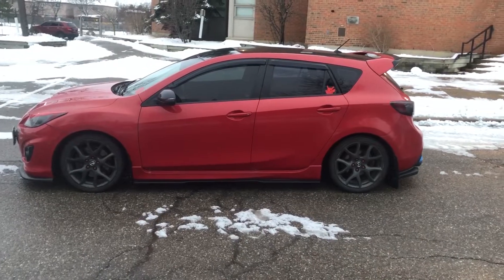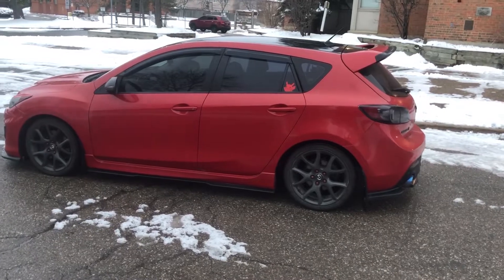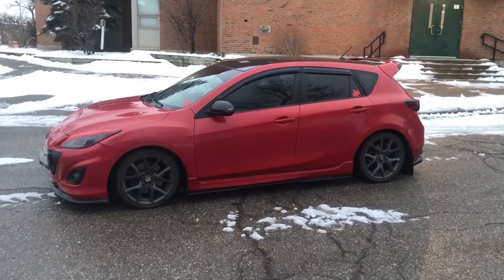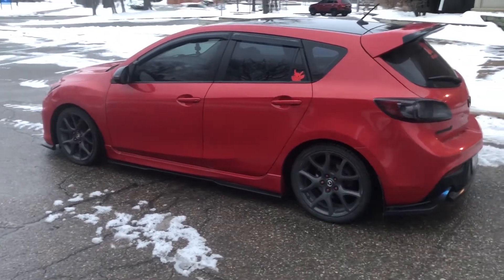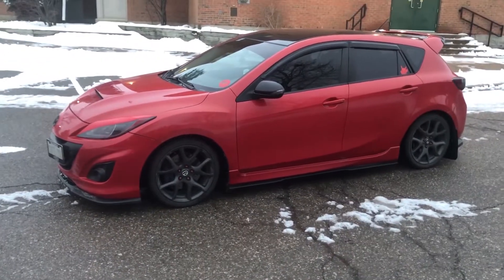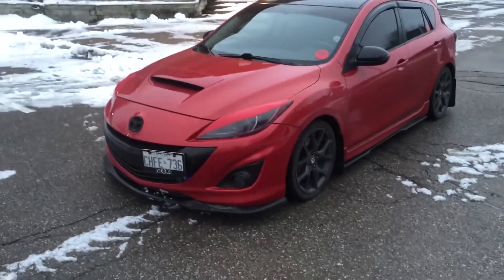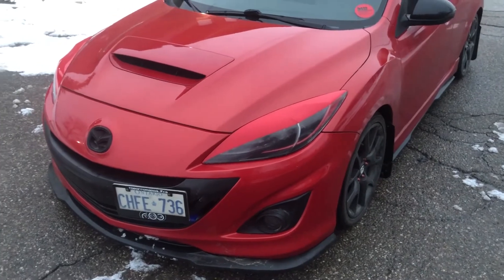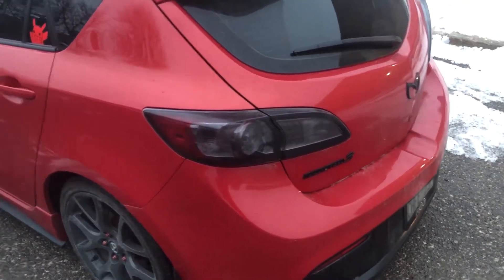TOP 5 FIRST CAR MODS THAT WILL TRANSFORM YOUR CAR BUILD!!!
Top 5 mods in my opinion that will change the look of your car